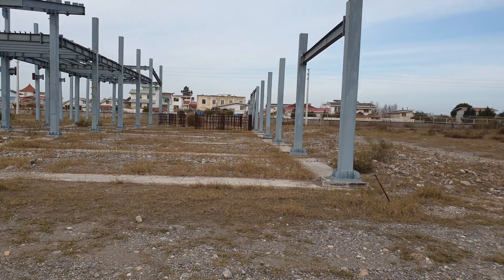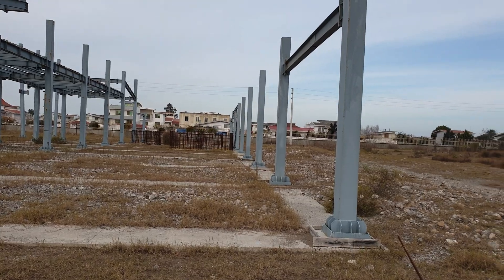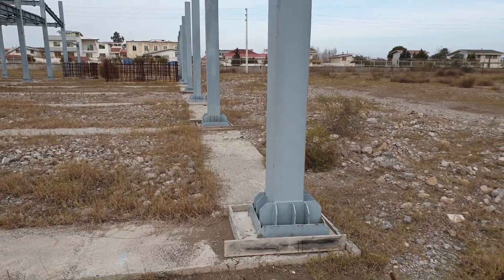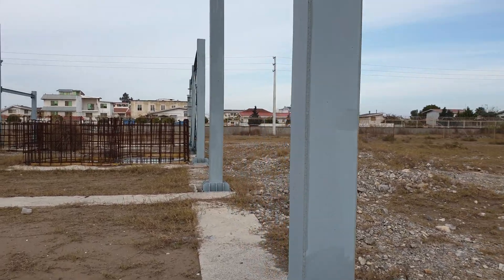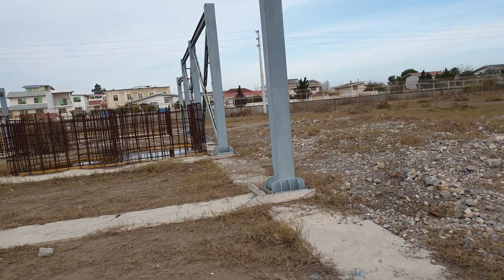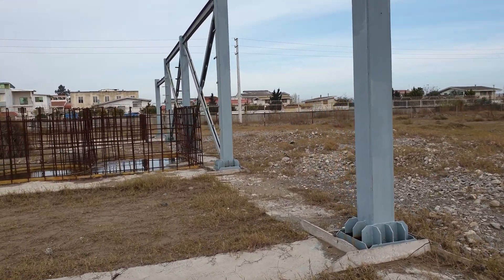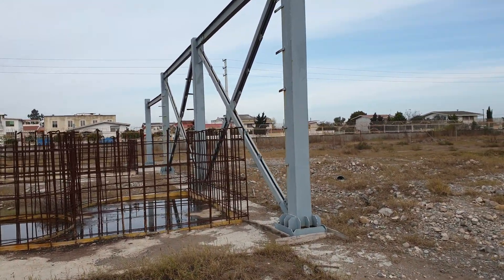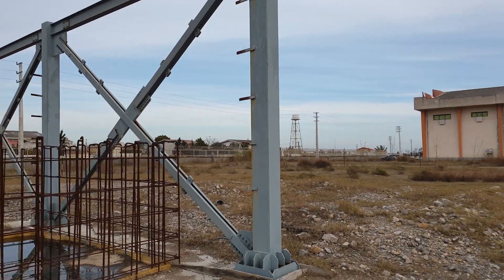A look at steel structure with diagonal bracing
1)learn civil engineering (construction site- learning Etabs)

2) reinforced concrete building with L shape

3) reinforced concrete building with U shape shearwall

4)Big mistakes in concrete

5) can high column be acceptable?

6) How to know